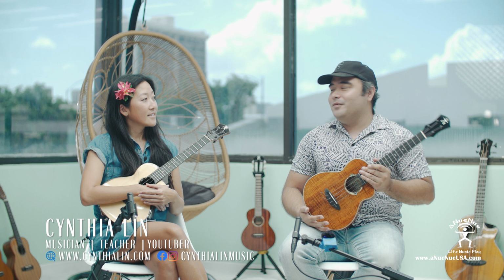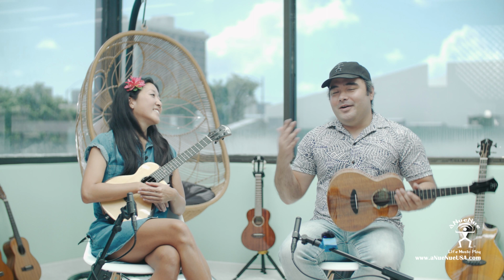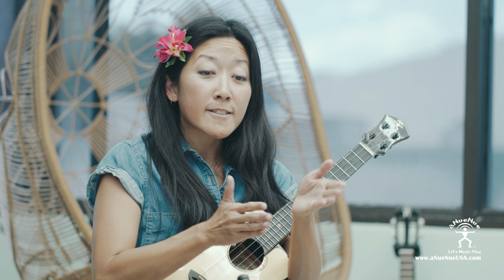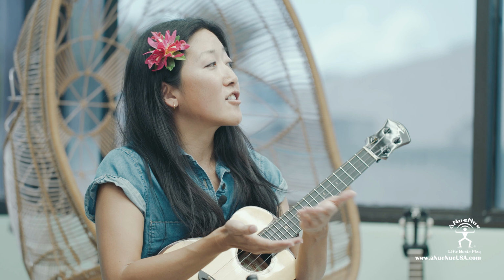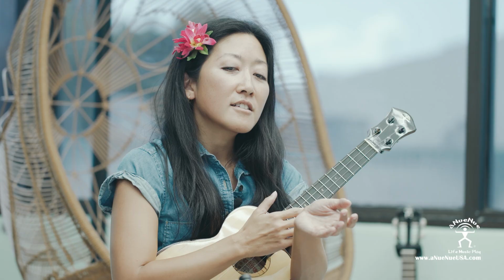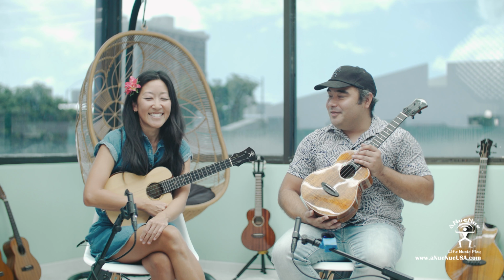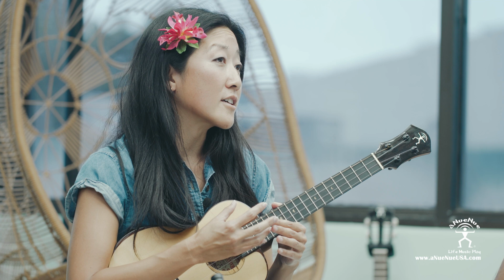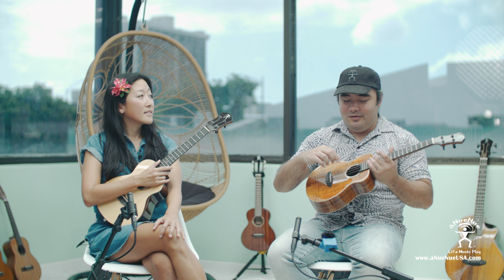[4K] Stairway to Heaven (Interview and Ukulele Cover with Cynthia Lin and Kalei Gamiao)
[4K] Stairway to Heaven (Interview and Ukulele Cover with Cynthia Lin @cynthialinmusic and Kalei Gamiao)
Check Us Out:
YouTube.com/aNueNueUSA
Facebook.com/aNueNueUSA
Instagram.com/aNueNueUSA